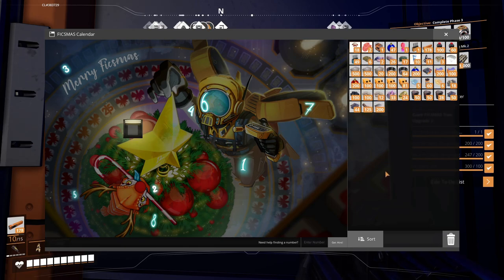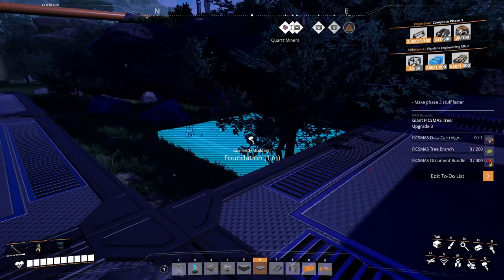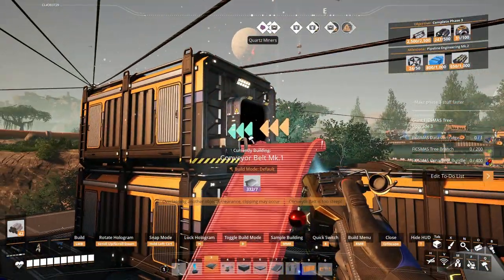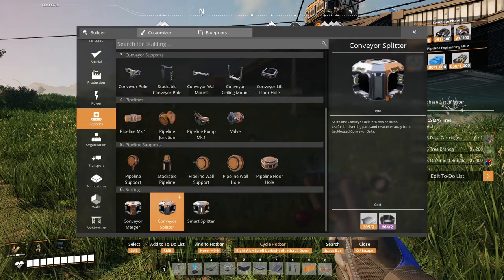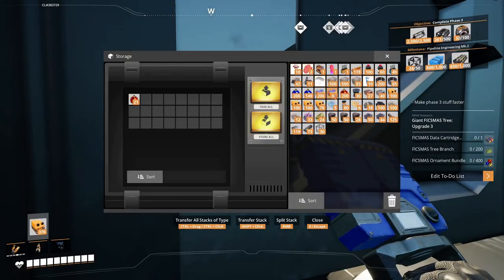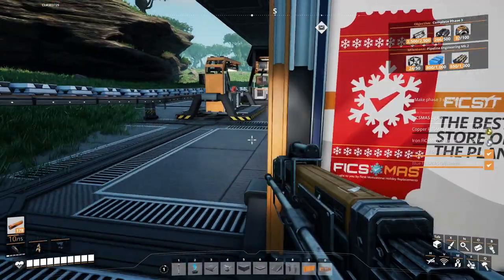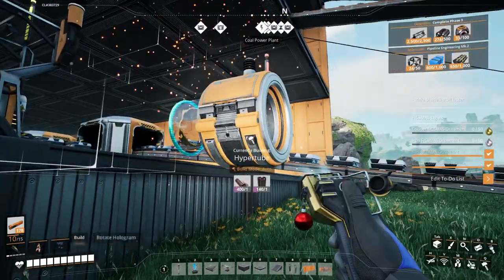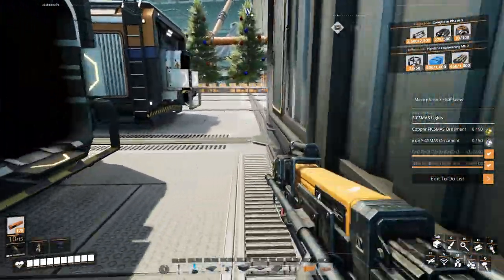Satisfactory 1.0 Episode 68: On the ninth day of FICSMAS, gold and iron please.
Today, we get Iron and Copper ornaments going.